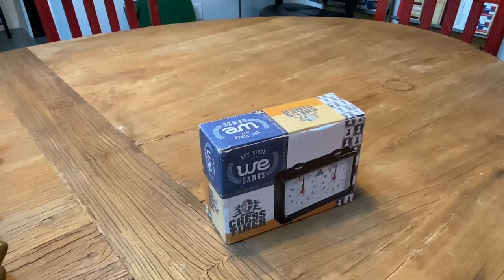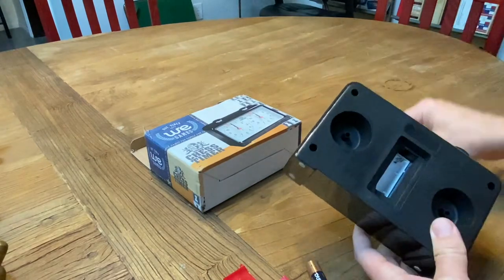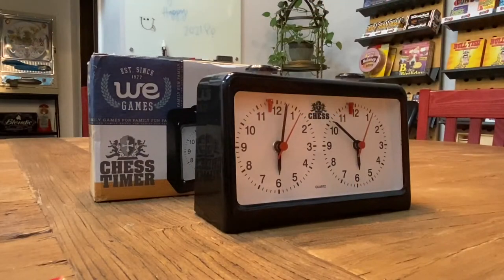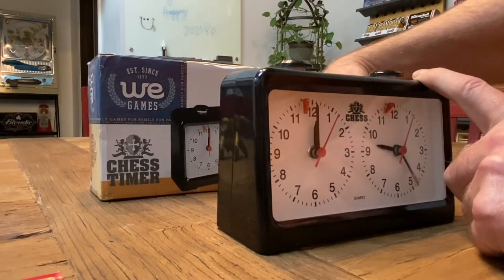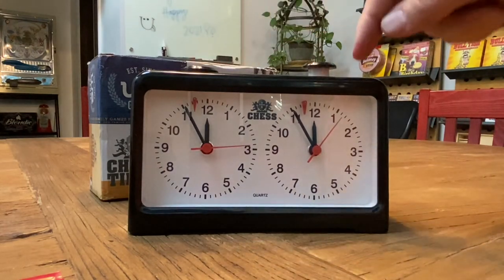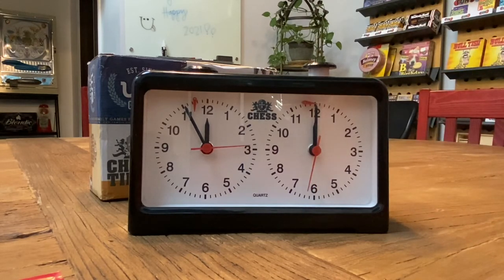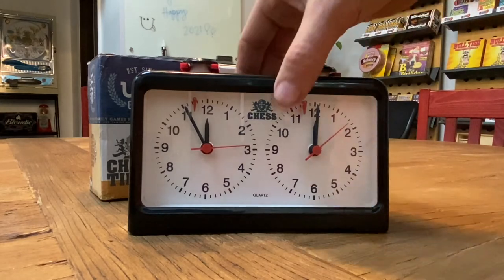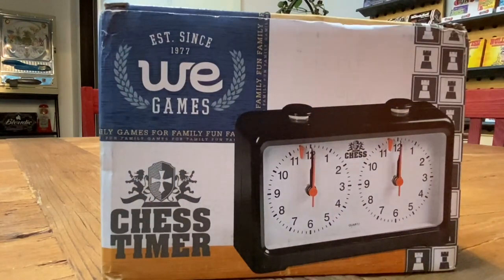Setting the WE Games Quartz Chess Clock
Short instructional video on how to set the WE Games Quartz Chess Clock model number 09-4007.  Here is the link to the item on my

This is a very simple clock to use and maintain.  It does not do delay, increment, or dual time controls.